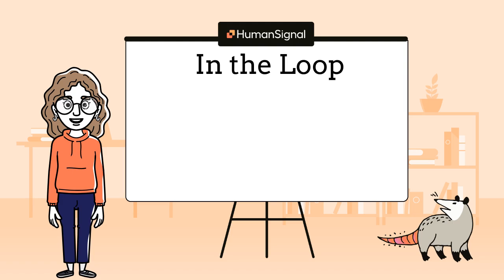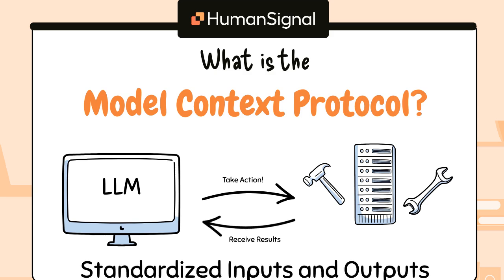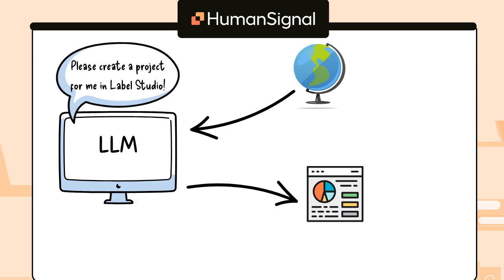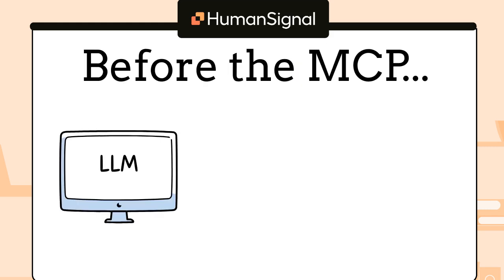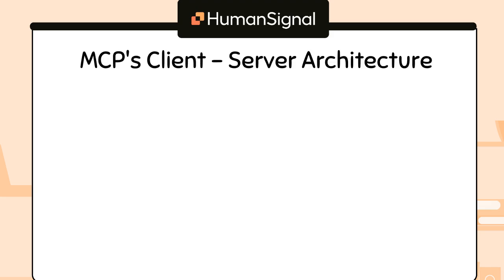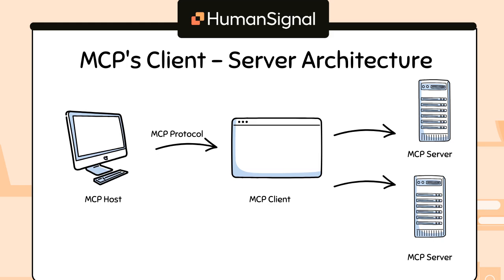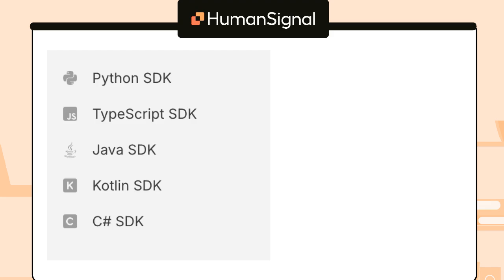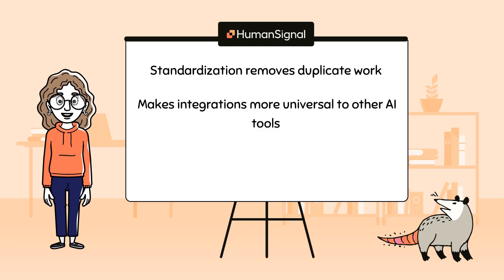In the Loop: The Model Context Protocol (MCP)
Welcome to In the Loop, the series fom HumanSignal, creators of Label Studio, that is all about keeping your humans in the loop with all things Data Science and AI.

In this episode, ML Evangelist Micaela Kaplan dives into the Model Context Protocol, or MCP. You'll learn what the MCP is, how it works, and how you can use it to help your LLM take action.

What do you want to see on a future In the Loop?